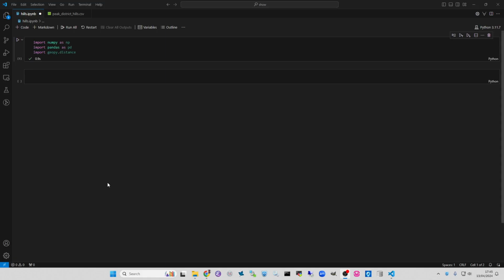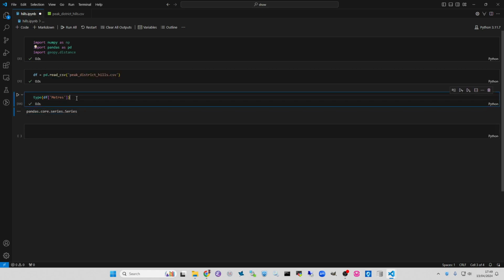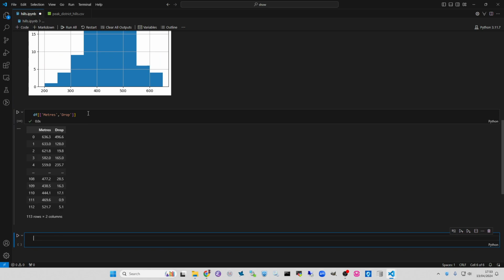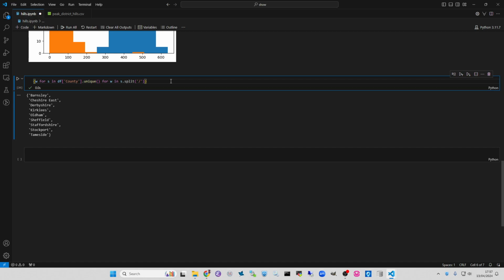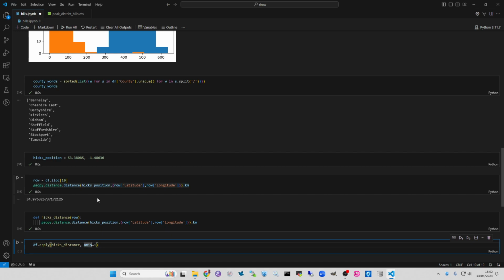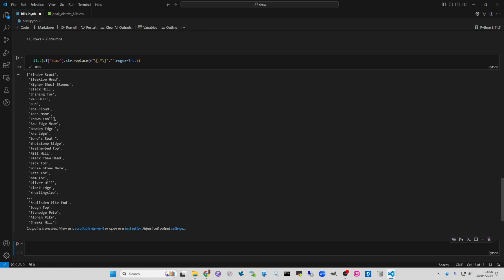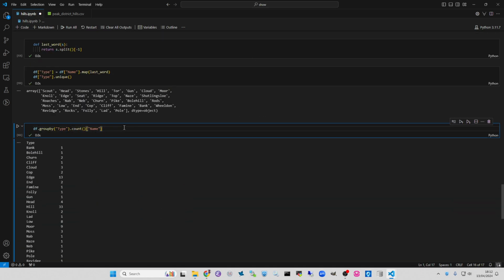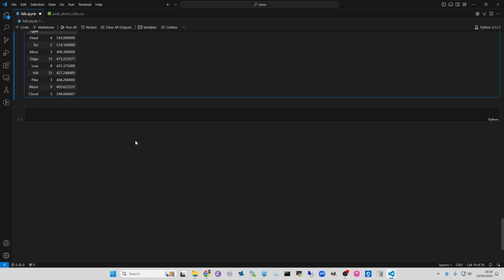Peak District hills